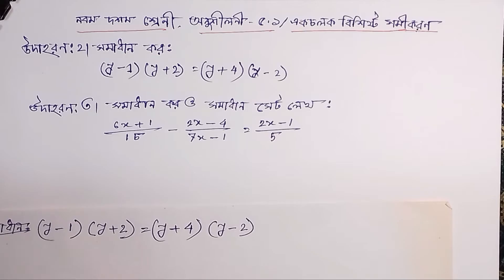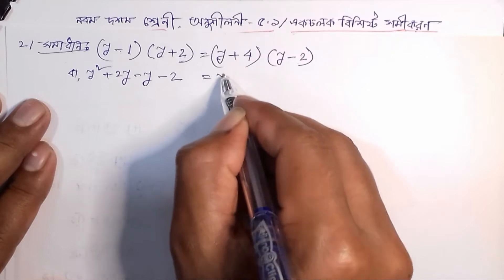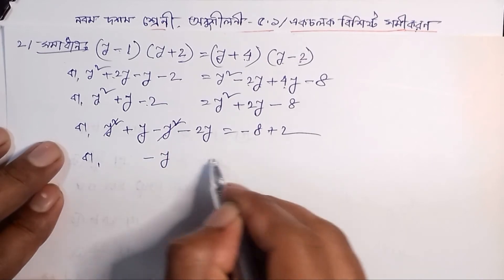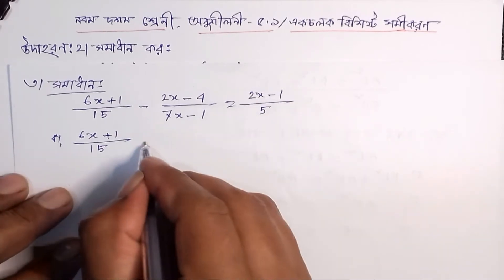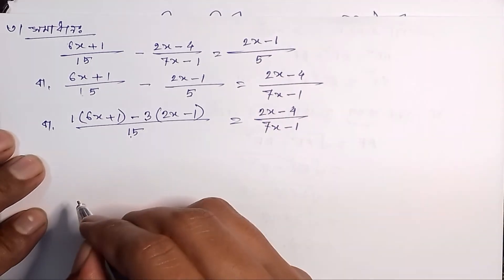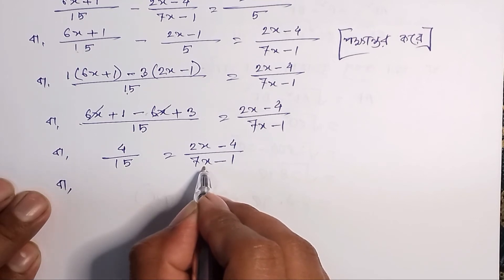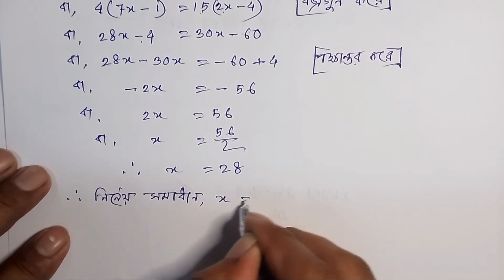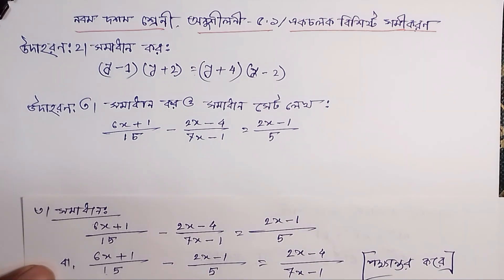এক চলক বিশিষ্ট সমীকরণ||SSC general math chapter-5.1||নবম দশম শ্রেণীর সাধারণ গণিত||অনুশীলনী-৫.১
প্রিয় শিক্ষার্থী বন্ধুরা আমার চ্যানেলে সবাইকে স্বাগতম।বন্ধুরা এই ভিডিও তে নবম দশম শ্রেণীর গণিত (এক চলক বিশিষ্ট সমীকরণ) অনুশীলনী-৫.১// এর উদাহরণ ২ ও ৩ নাম্বার অংকের সমাধান তুলে ধরা হয়েছে  \\

ধন্যবাদ সবাইকে।।